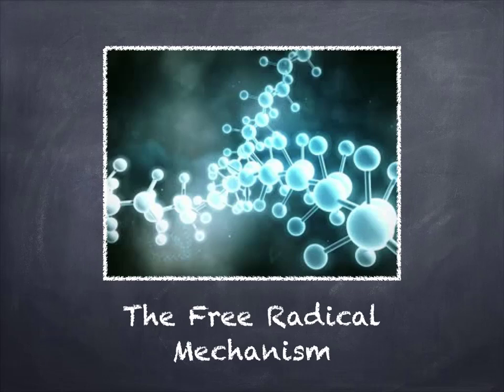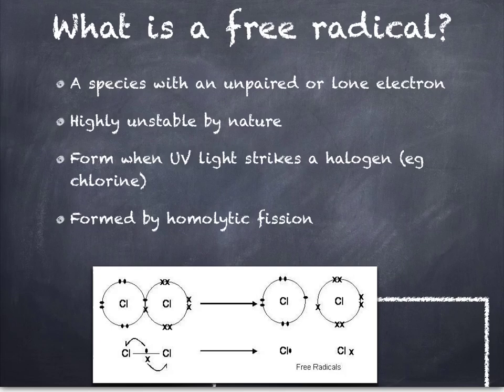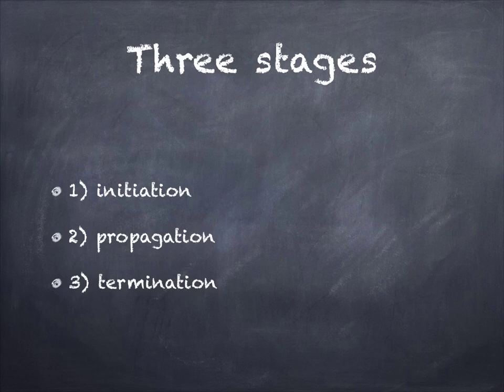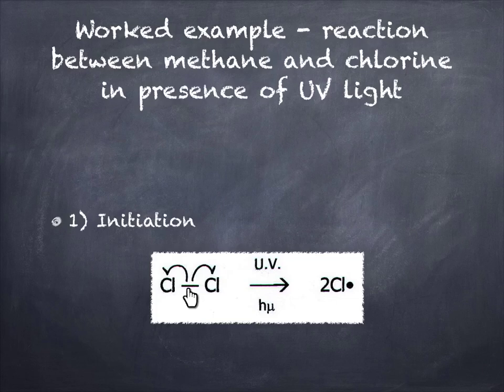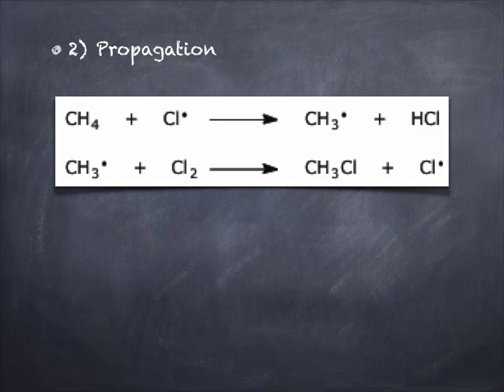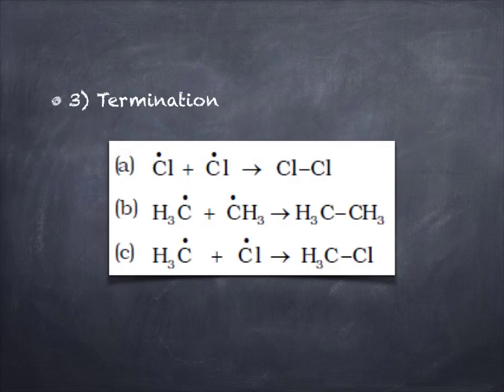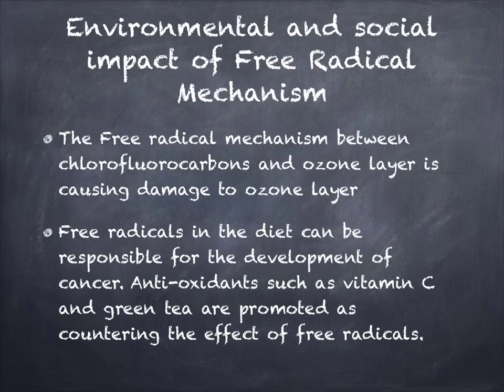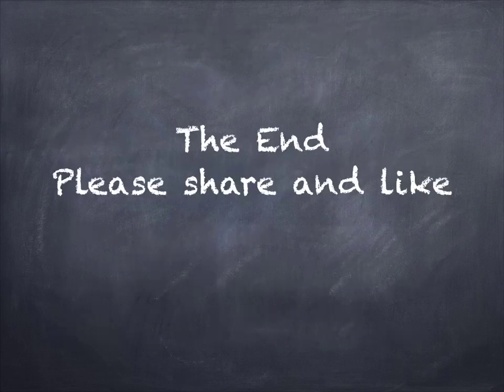The Free radical mechanism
free radical mechanism, organic chemistry, unpaired electrons, curly arrows, electrons, methane and chlorine, initiation, propagation, termination, AS chemistry, explain everything